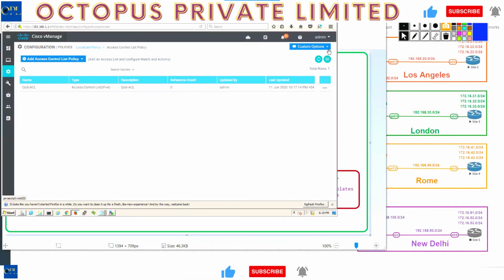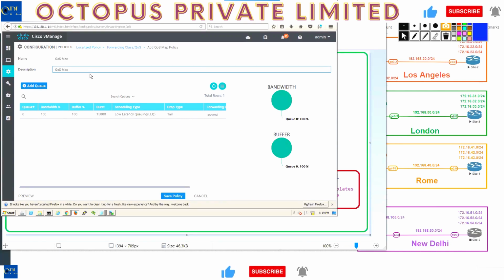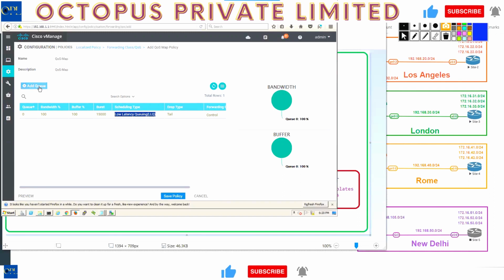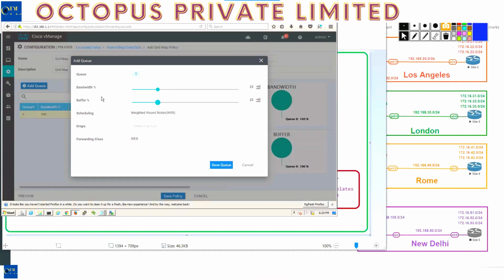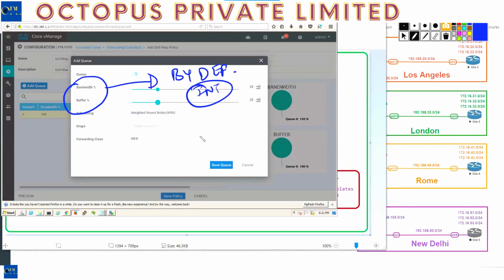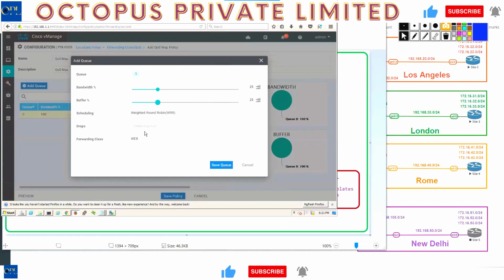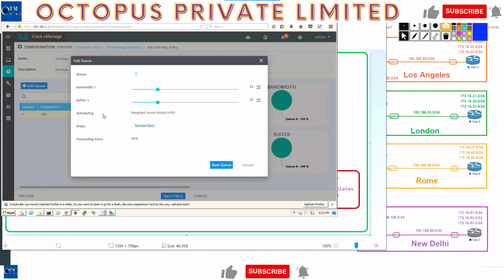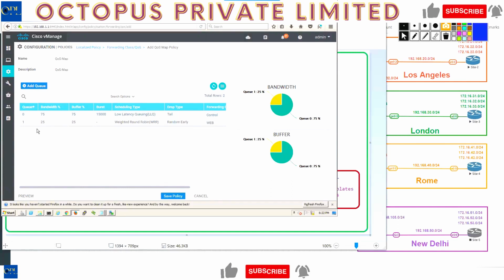SD WAN Cisco Configuring the Scheduler 03 || Lecture # 8.2 || By OPL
Cisco Courses:
◆ CCNA 200-301
◆ CCNP Enterprise-ENCOR
◆ CCNP ENARSI
◆ CCIE IE

Firewall & Load balance Courses:

◆ FortiGate Firewall
◆ Cisco ASA Firewall
◆ Shopos Firewall

Cloud Courses:

◆ Azure
◆ AWS
◆ GCP

Cisco vManage
Cisco vBond
Cisco vSmart
Cisco cEdge
Cisco vEdge
vManage
vBond
vSmart
cEdge
vEdge
OMP
IPSEC
TLOC Extension
TLOC
tunnel interface
BFD
TLS
DTLS
cisco sdwan
cisco viptela
viptela sd wan
viptela router
viptela devices
sd wan network lessons
vedge sdwan
udemy sdwan
ccna sdwan
cisco sd wan price
vedge viptela
cisco sd wan requirements
viptela edge
viptela meraki
viptela vsmart
vsmart viptela
viptela cloud
ccnp enterprise sd wan
viptela download
csr1000v sdwan
viptela features
sda sdwan
viptela aws
viptela cedge